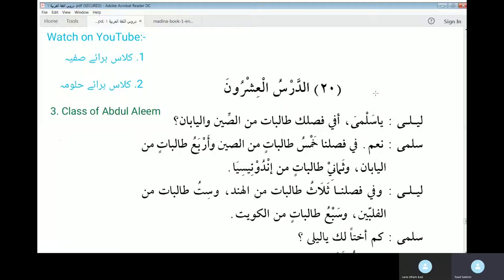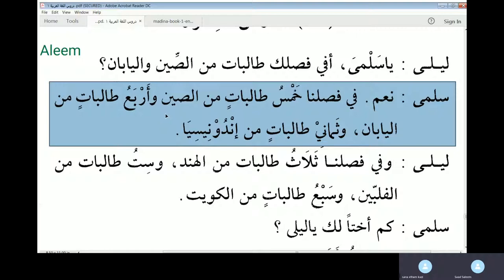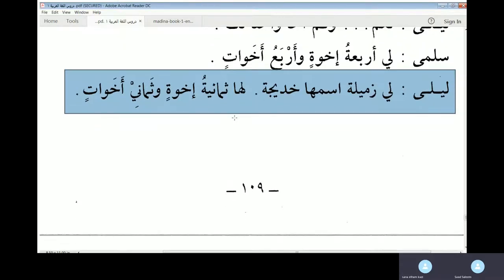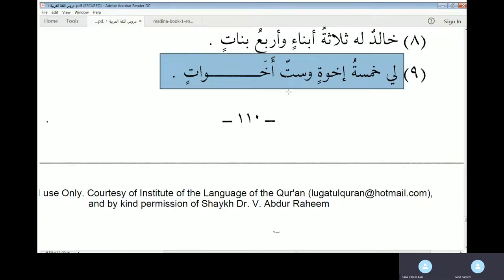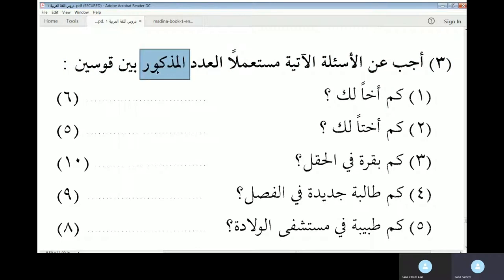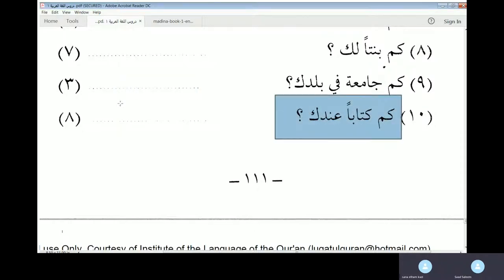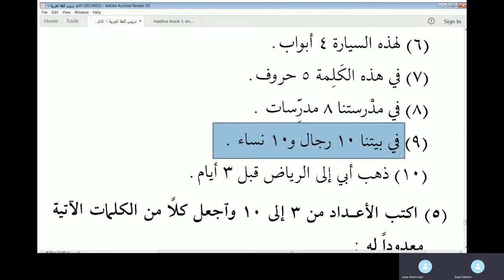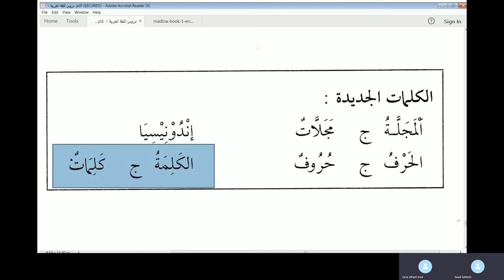Jamal Arabic Course Class 19 - Daroos-ul-Lughat-ul-Arabia Vol 1 Lesson 20